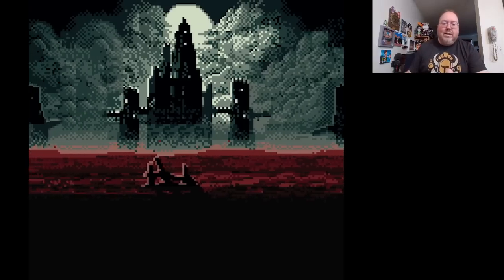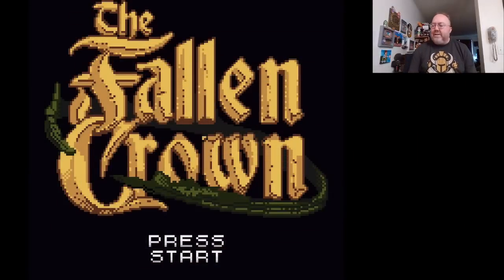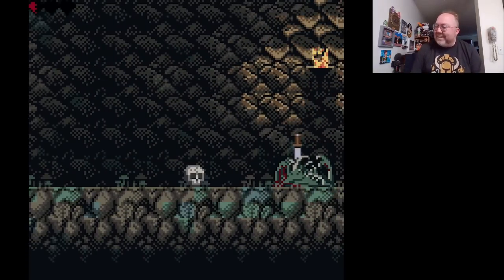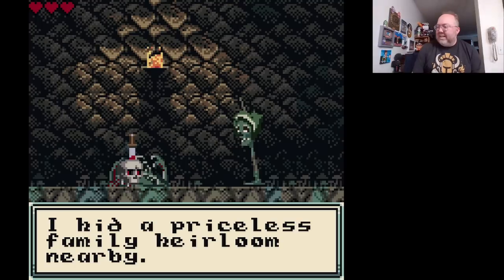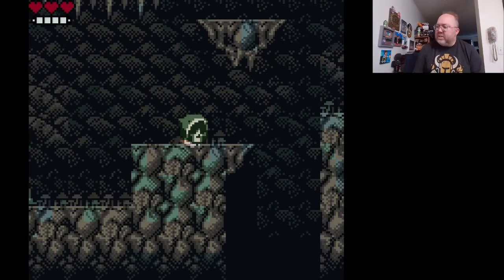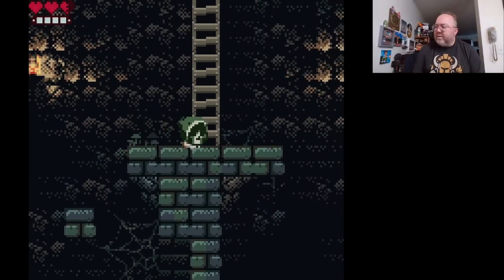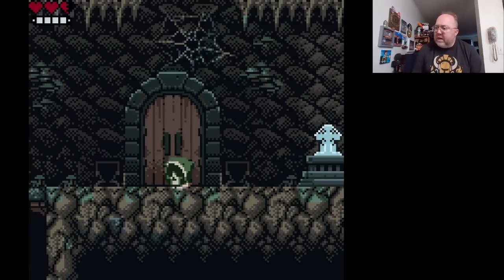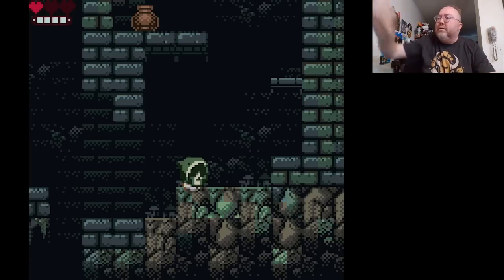New GBC MetroidVania in THE FALLEN Crown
This new, fun Metroidvania has you playing as a skull. Well, there's more to it that you'll see.

MAILING ADDRESS
John Riggs
4010 Summitview Ave